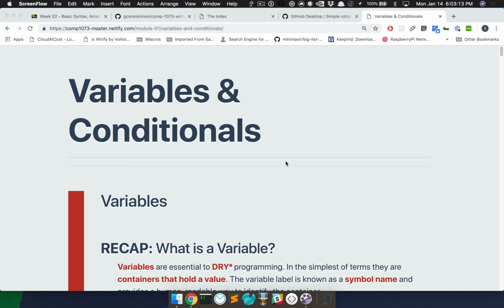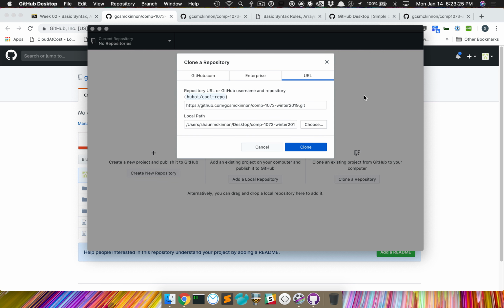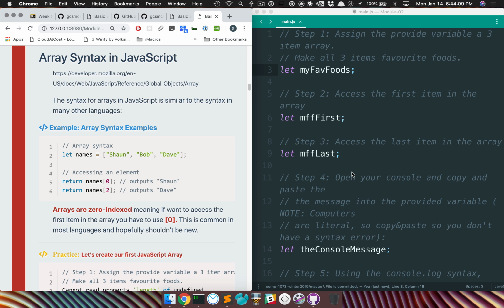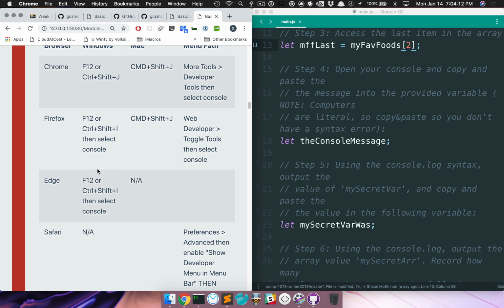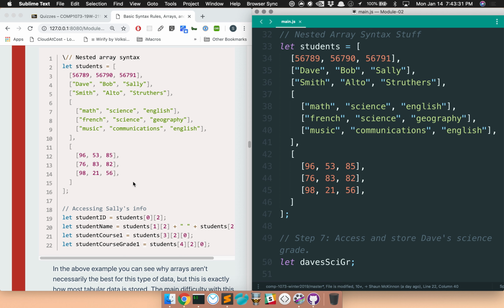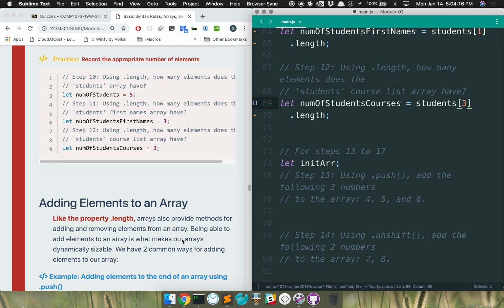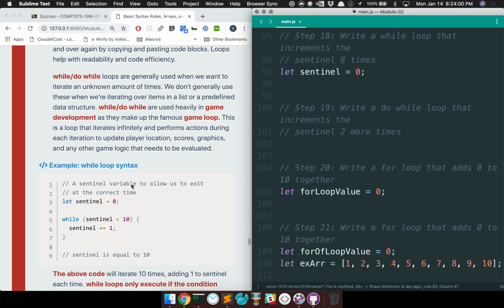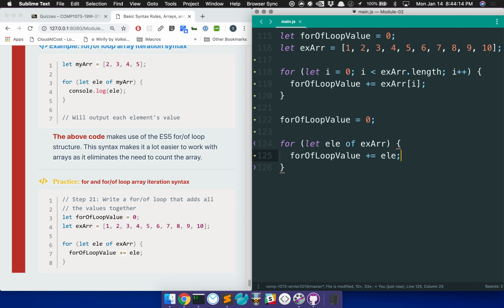Week 02 Monday